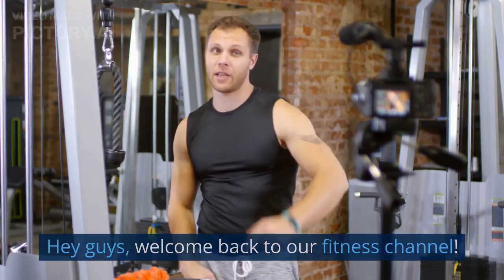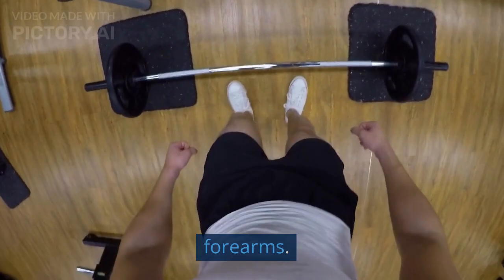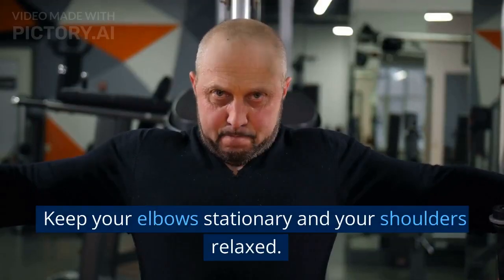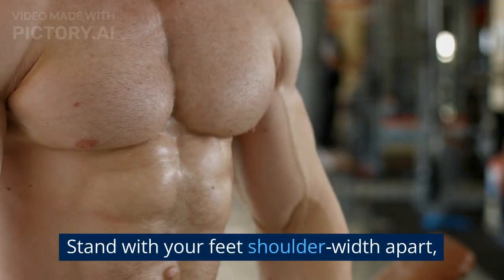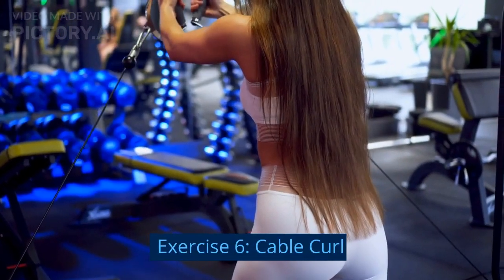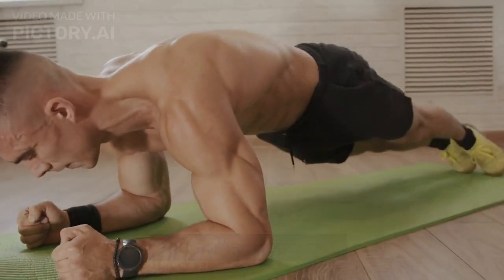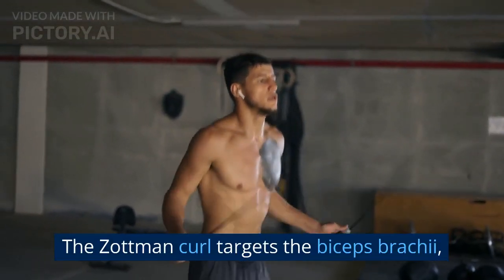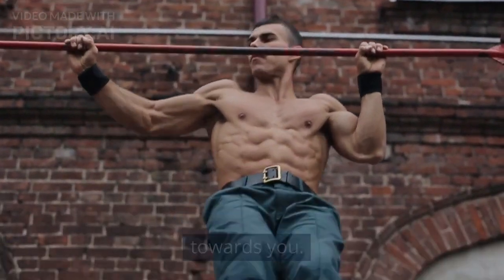10 Exercises to Build Bigger Biceps # bicep workout # muscle building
In this video, we're sharing 10 exercises that are sure to help you build bigger biceps. We've included a variety of movements that target different parts of the biceps, so you can be sure you're hitting the muscle from all angles. Whether you're a beginner or a seasoned lifter, these exercises can be modified to suit your fitness level. So, grab your weights and get ready to pump up those biceps!

Here are the exercises we cover in this video:

Standing Barbell Curl
Incline Dumbbell Curl
Preacher Curl
Hammer Curl
Concentration Curl
Cable Curl
Spider Curl
Reverse Curl
Zottman Curl
Chin-Up
If you're looking to increase the size of your biceps, incorporating these exercises into your routine can help you achieve your goals. So, give them a try and let us know which ones are your favorites in the comments below.